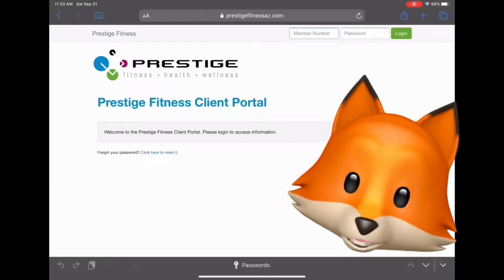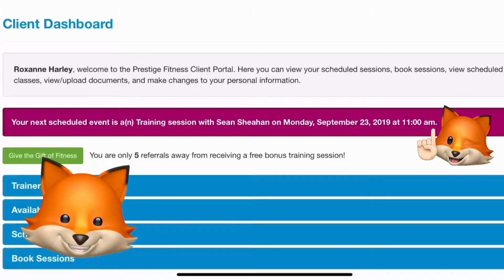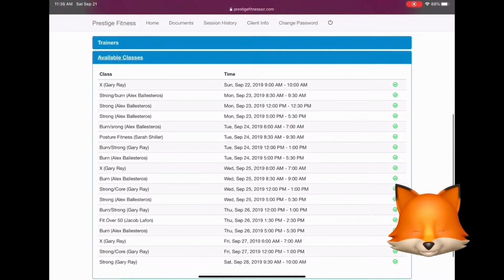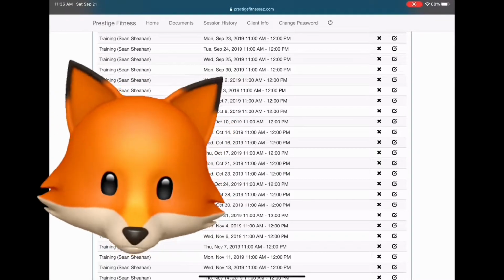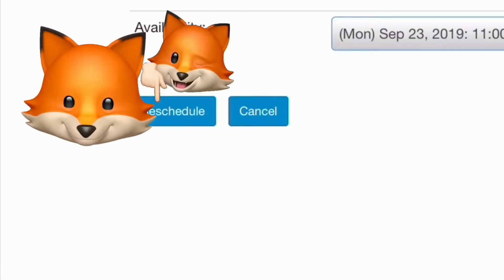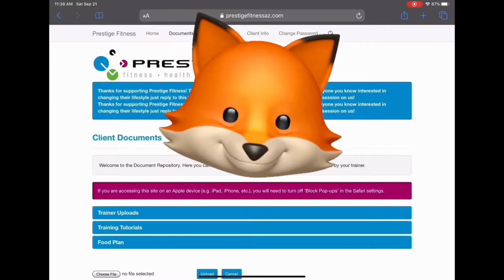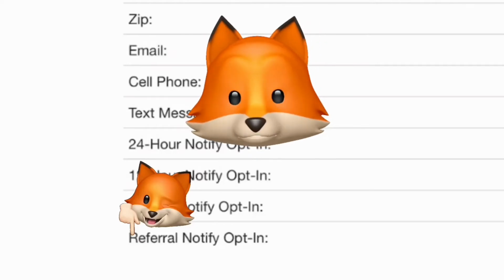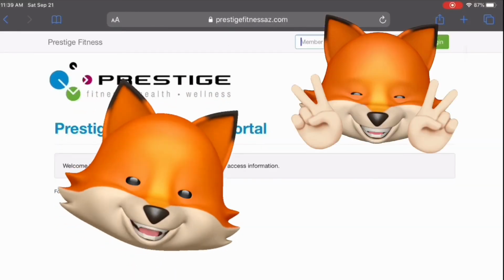Client Portal Video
Ahoy! This video will show you how to use and navigate the Prestige Fitness Client Portal System!